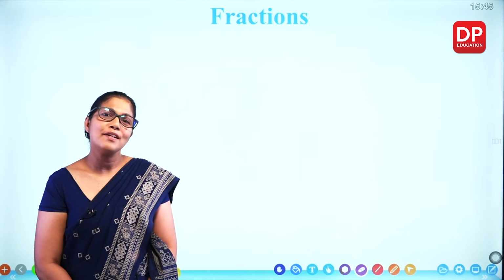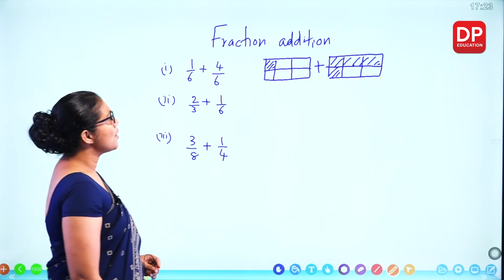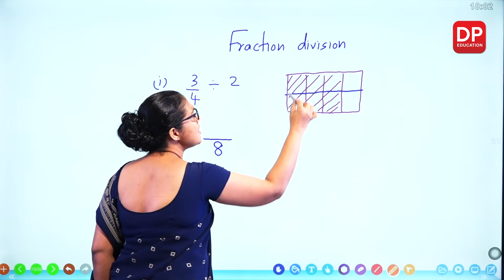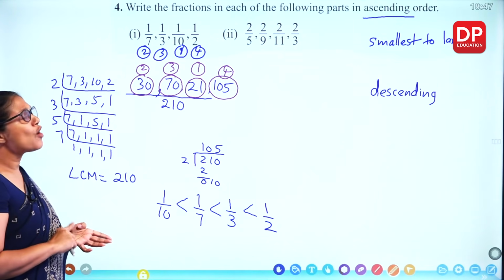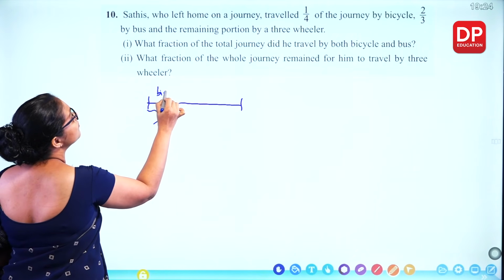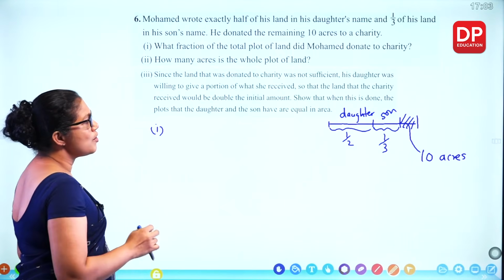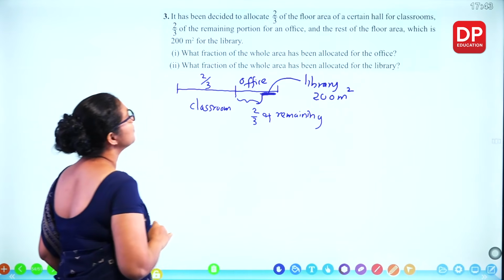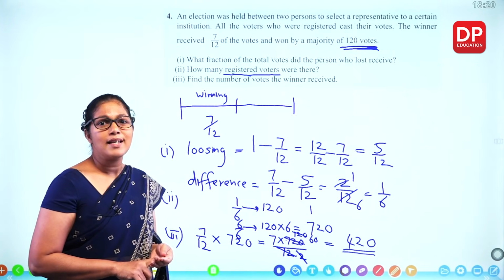Lesson 3. Fractions | Maths Session for Grade 10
Lesson 3. Fractions

Part 01

1.1 Introduction⏩00:00:00
1.2 Types of fractions⏩00:04:03
1.3 Equivalent fractions⏩00:07:06
1.4 Improper fractions⏩00:12:16
1.5 Comparing fractions⏩00:22:47
1.6 Adding fractions⏩00:30:23
1.7 Substracting fractions⏩00:43:04
1.8 Multiplying fractions⏩00:53:25
1.9 Dividing fractions⏩01:01:11
 1.10 Exercises, Examples⏩01:19:05

This video is a lesson on Fractions - Grade 10. By studying this lesson you will be able to
• identify situations in which fractions are applied
• solve problems involving fractions.